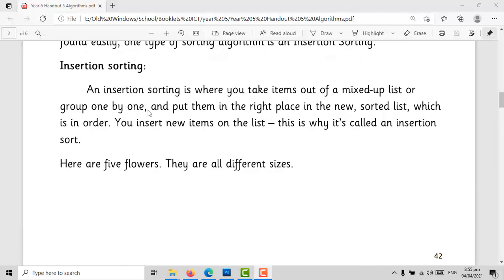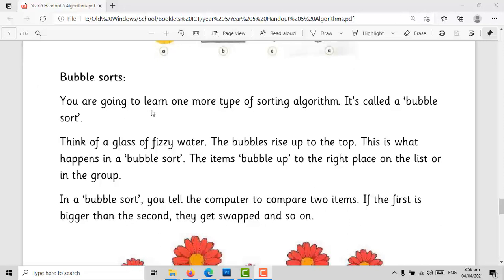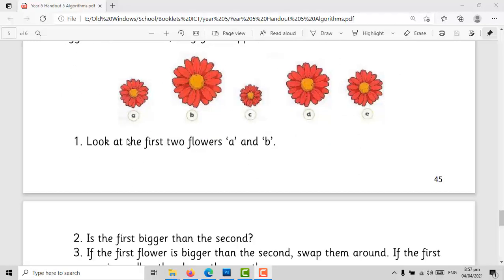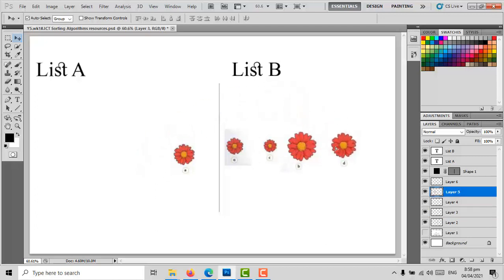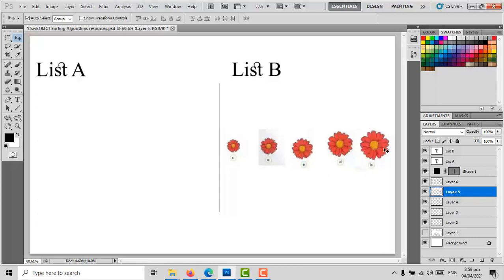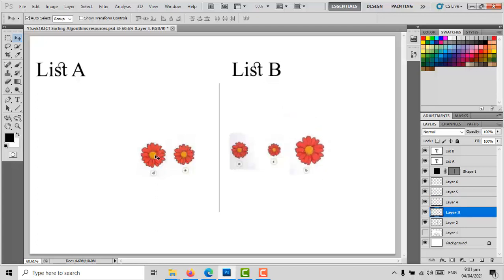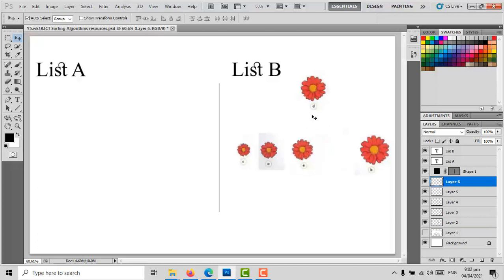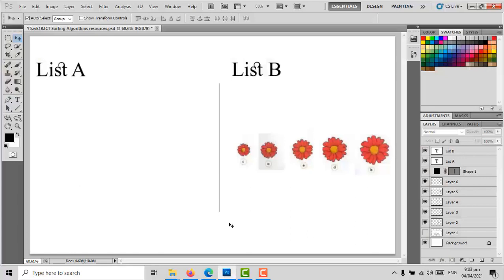Year 5 lesson 22 Algorithms Bubble sorting